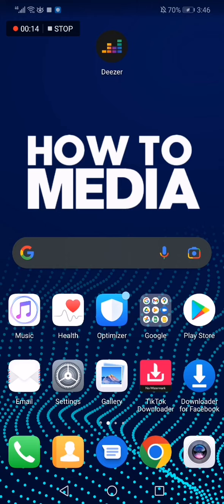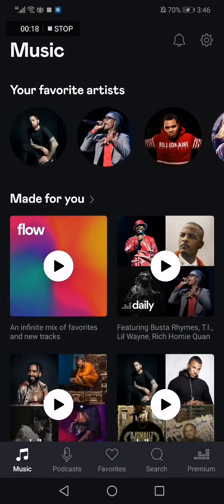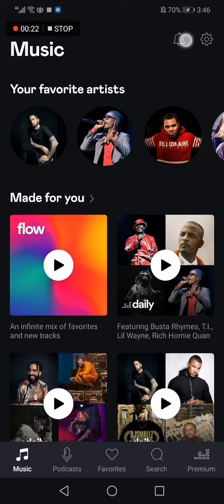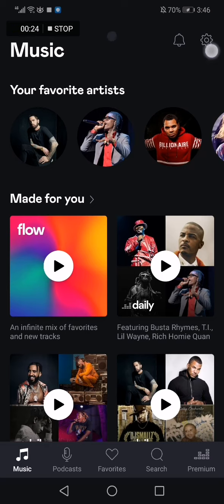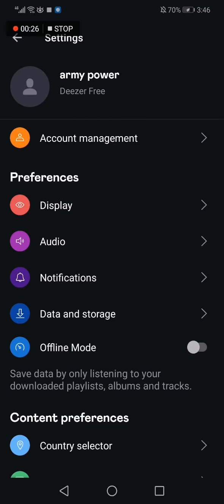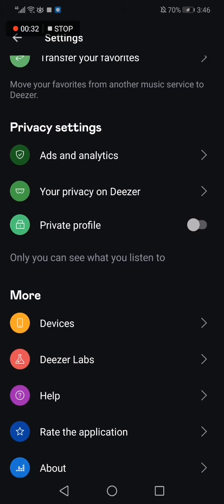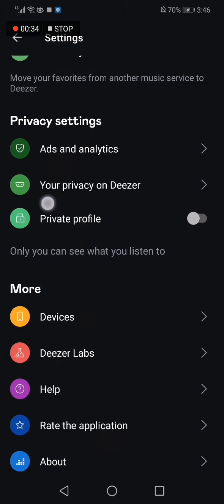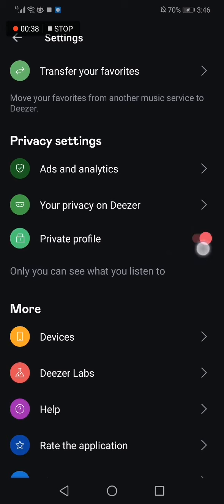How To Make Your Profile on Deezer App Private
in this video we discuss :